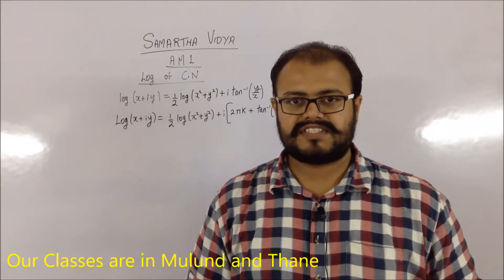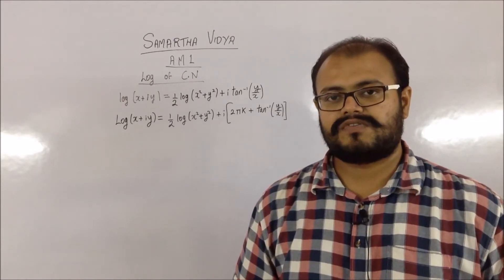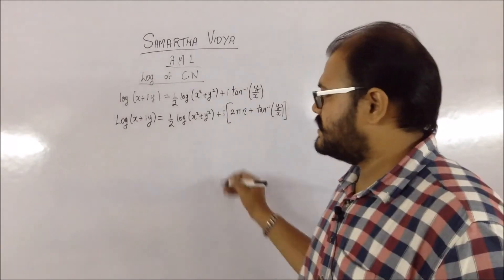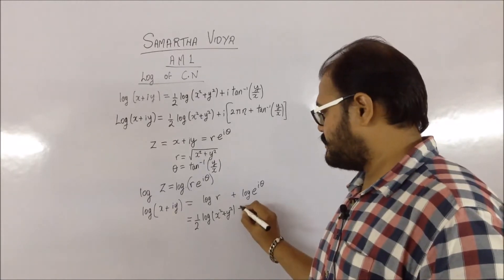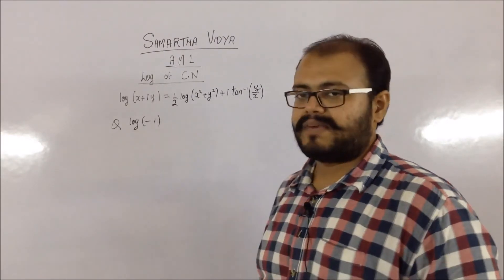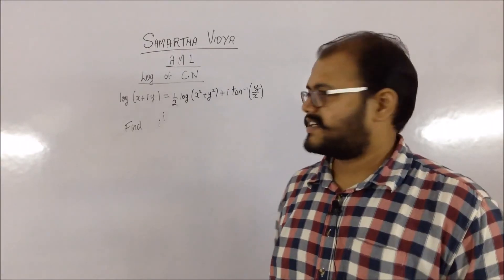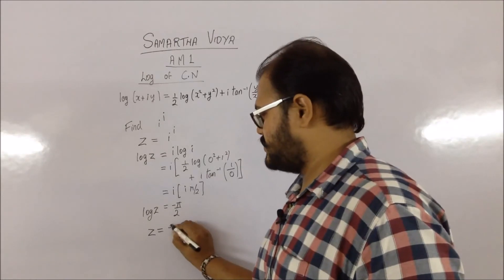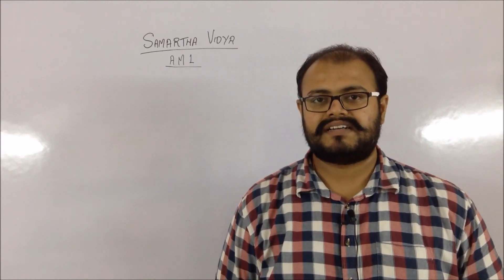How to find Log of complex number?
The video explains how to find log of complex numbers using concepts of de Moivres Theorem.
It explains the concept behind the two different types of log of complex numbers.
The video will discuss about some of the problems based on it and the questions which can be asked in the exams.

We conduct classes for:
BE/BTech
Diploma
PCMB 11-12-Vocational
Engineering Entrance